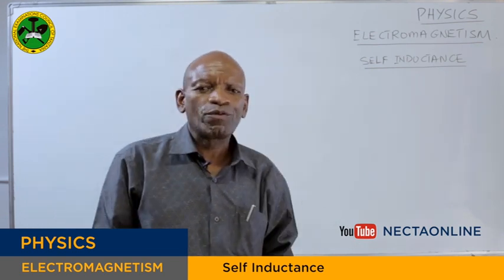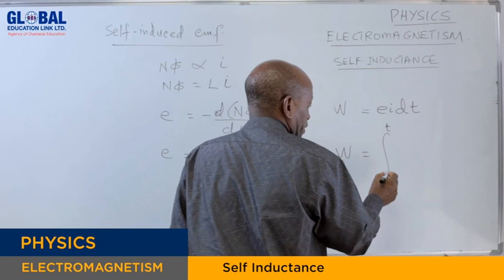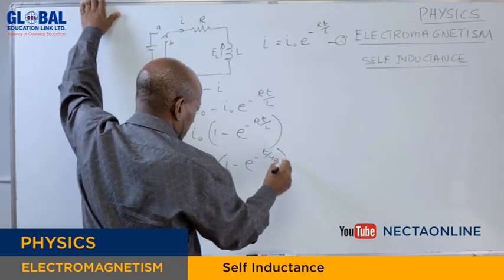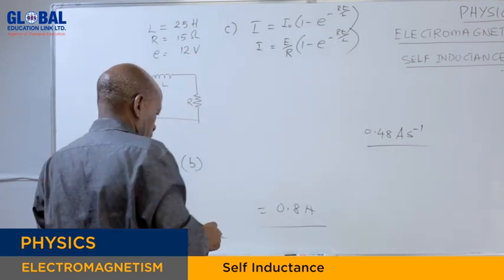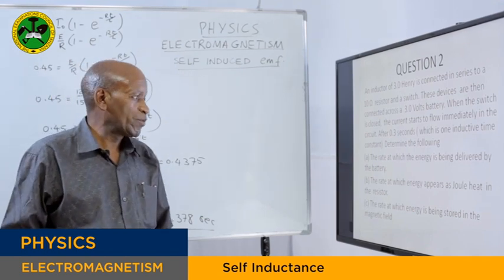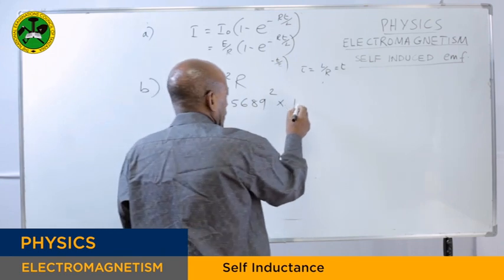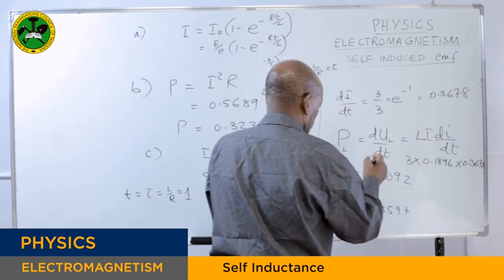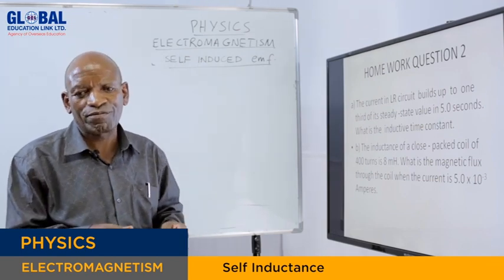DARASA ONLINE: EPISODE 82 PHYSICS (ELECTROMAGNETISM - SELF INDUCTANCE)